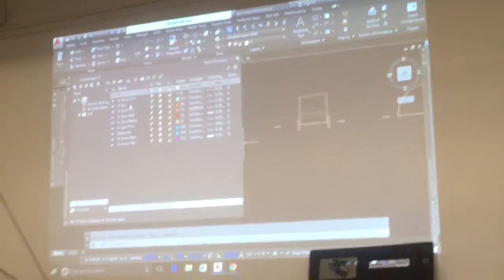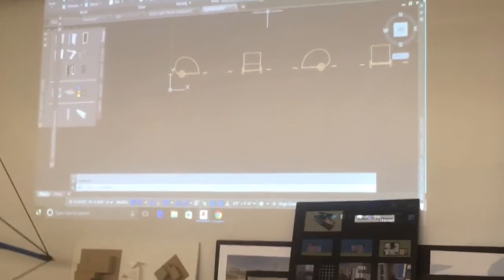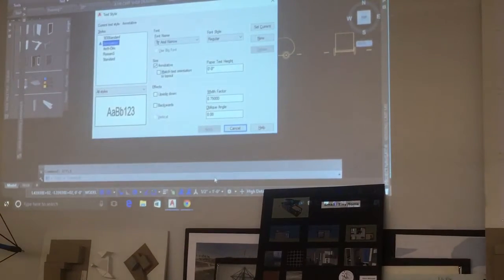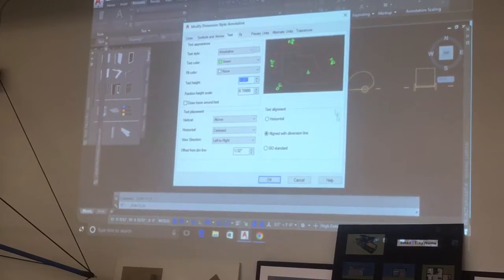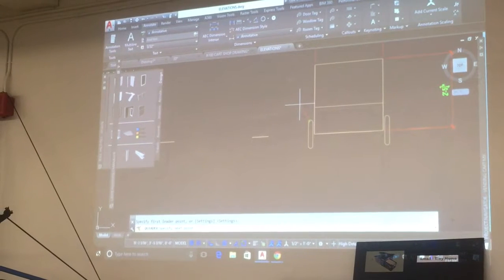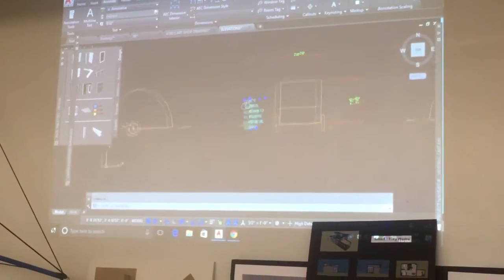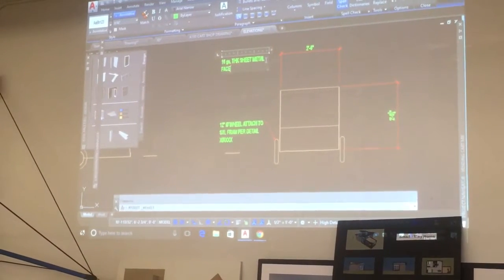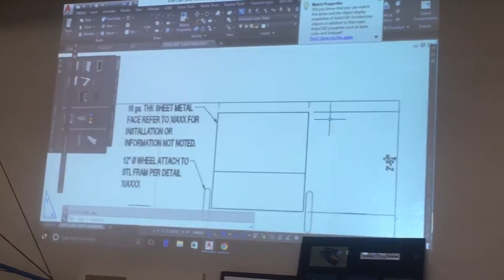How to add dimesnsions